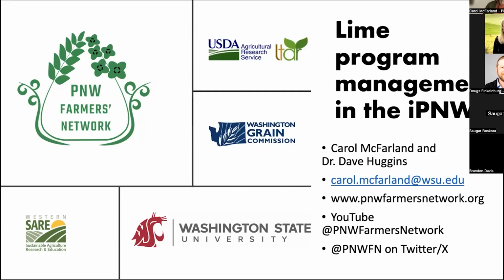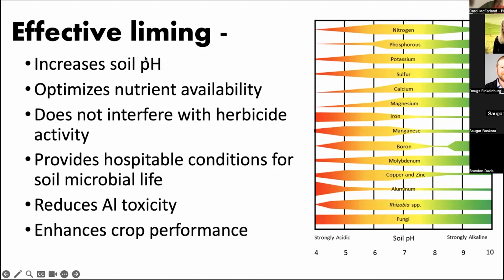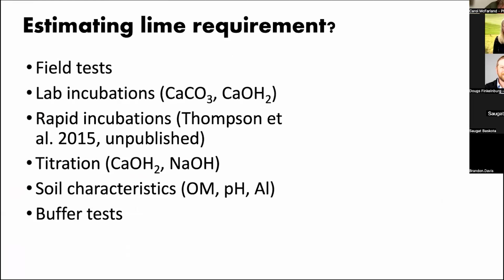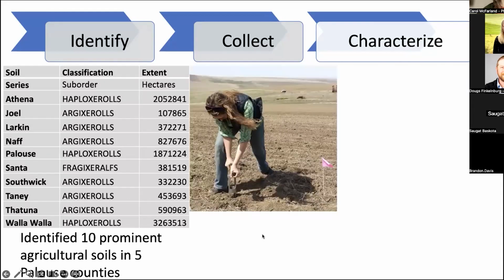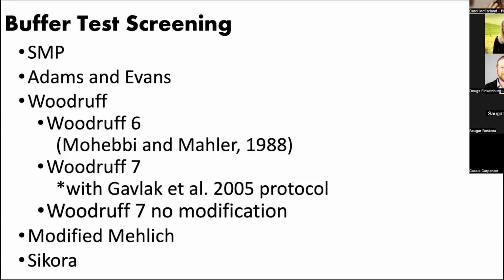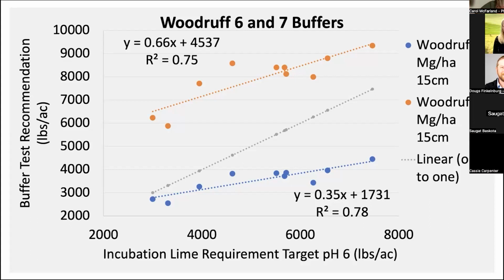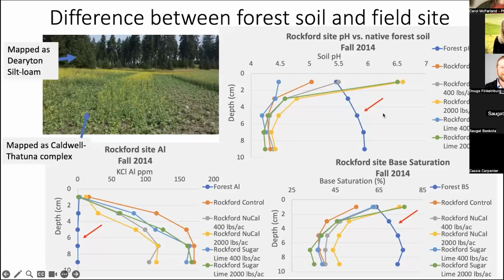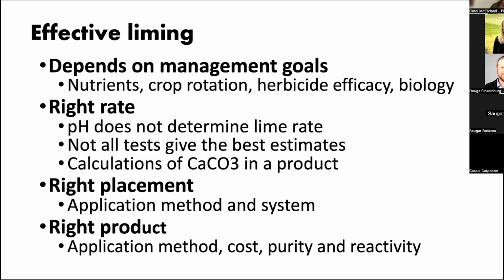Acidification Workshop - Lime Program Management in the iPNW